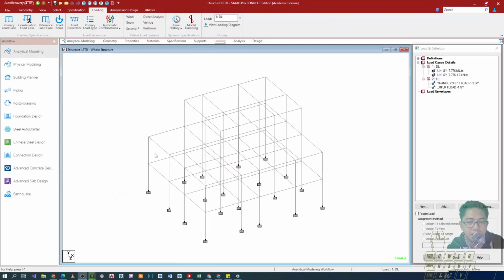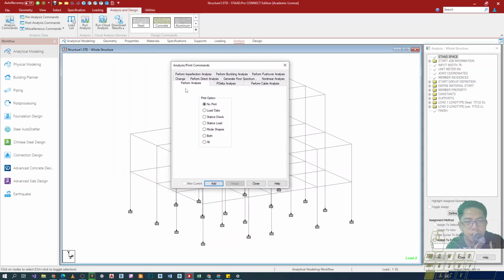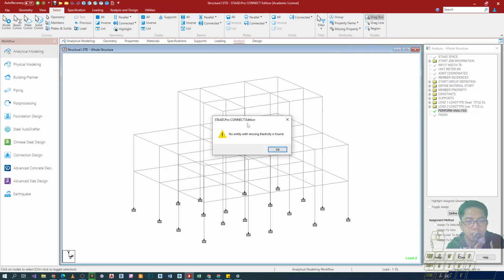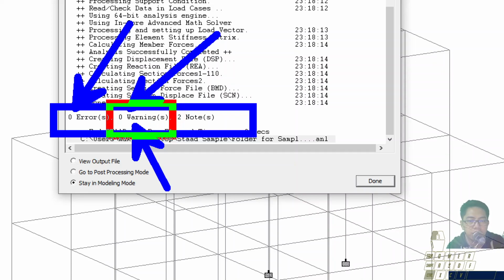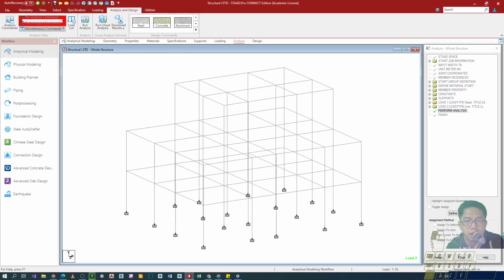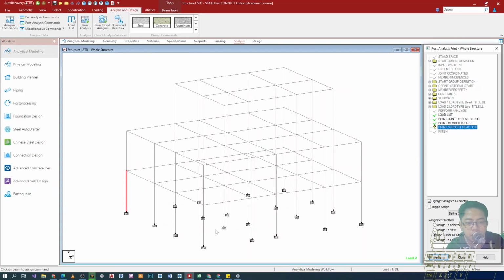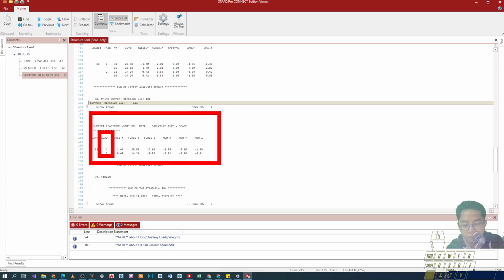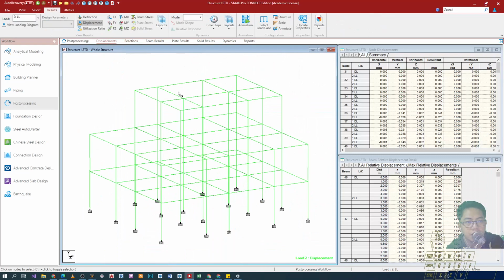Staad.Pro Basics 24. Perform Analysis Command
This demo shows how to analysis in Staad.Pro